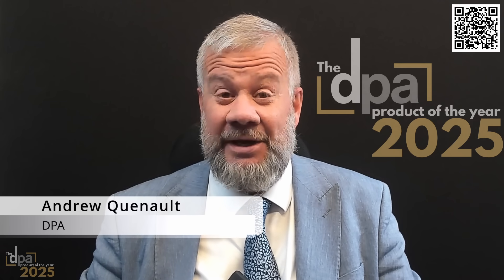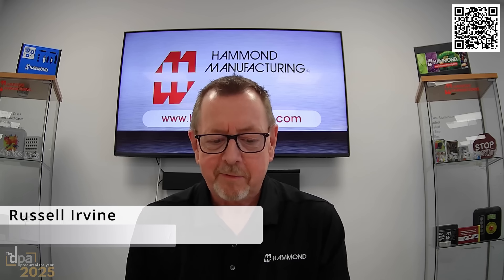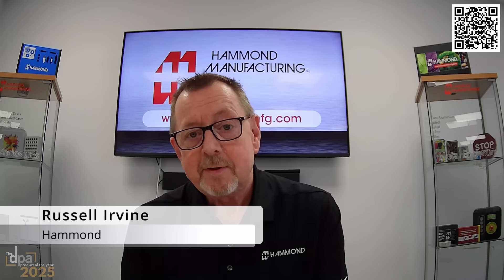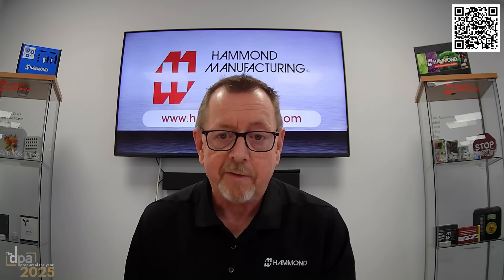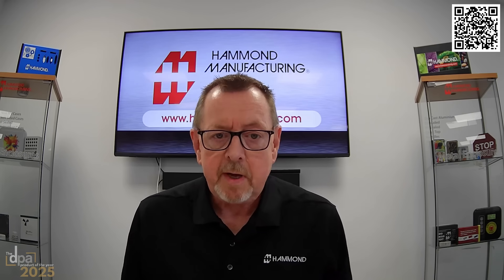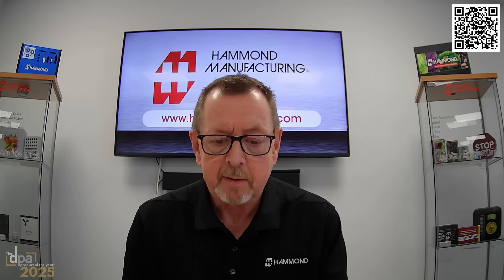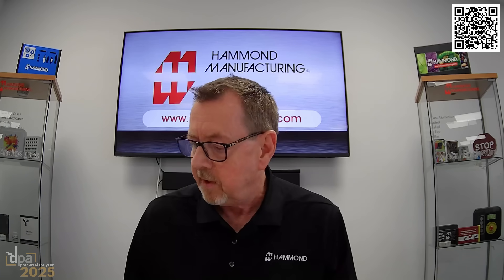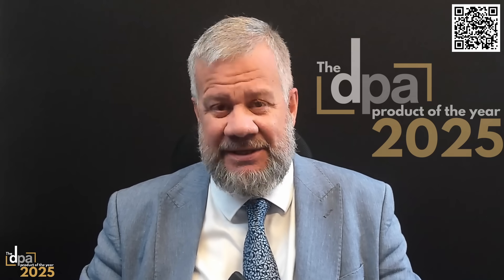Hammond introduces low-profile 1554 enclosure | DPA Product of the Year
For Hammond's entry to DPA Product of the Year,  Russell Irvine unveils the low-profile 1554 enclosures. These enclosures are designed to meet the evolving needs of modern electronics with their IP68 rating, UV stability, and customisable features.

Think this deserves to be Product of the Year?